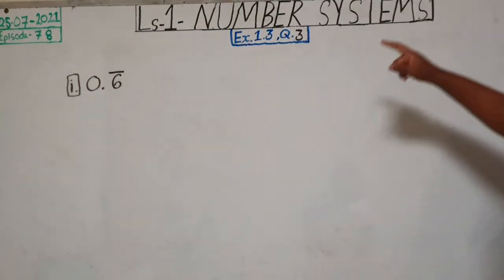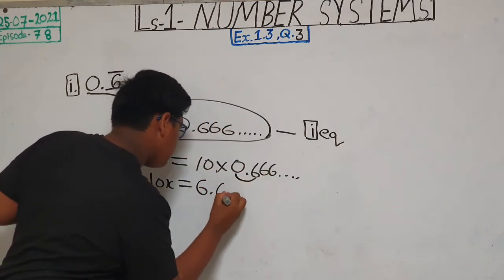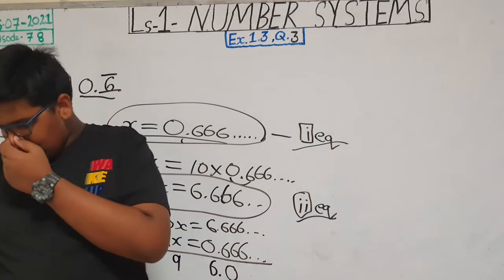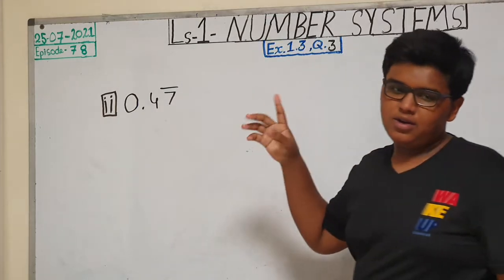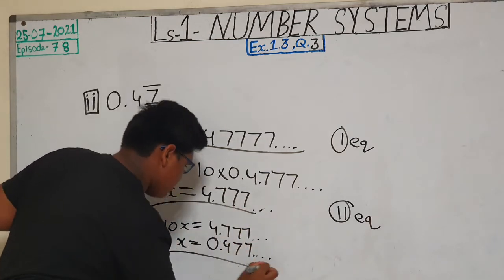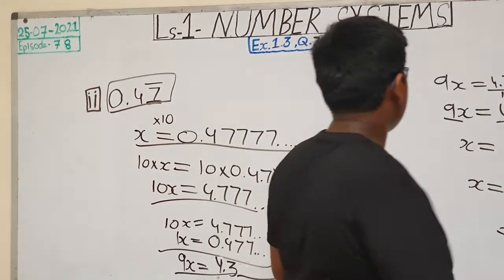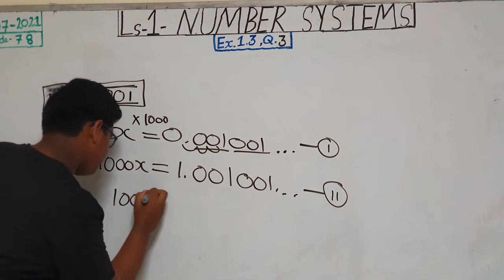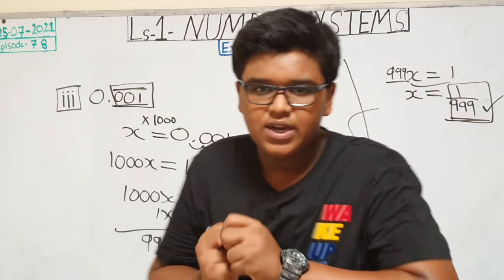Number System Grade 9th Exercise 1.3 Q.3